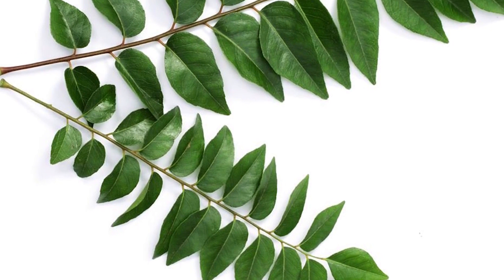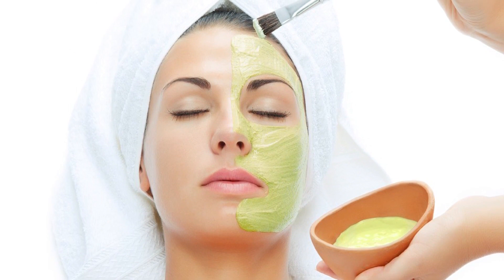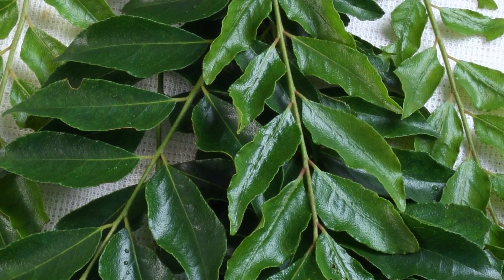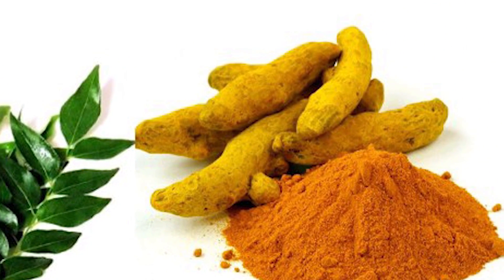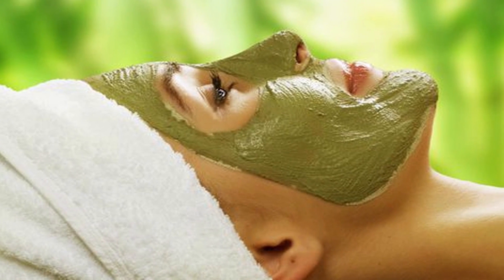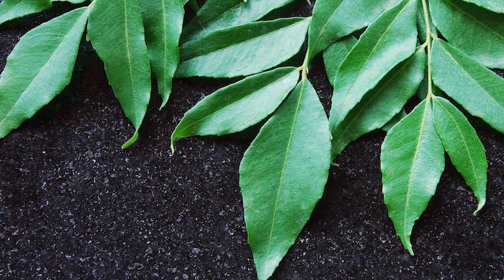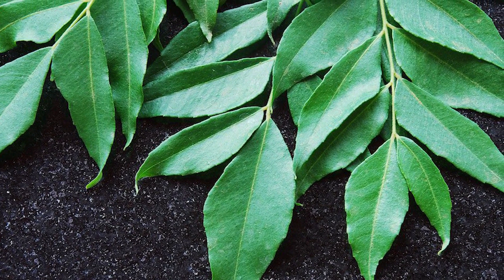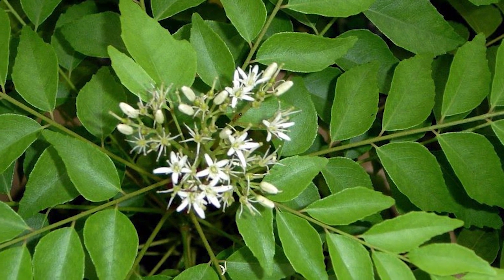How To Get Clear Skin ? Curry Leaf - Solution to Various types of Skin Problems | Skin Care Routine